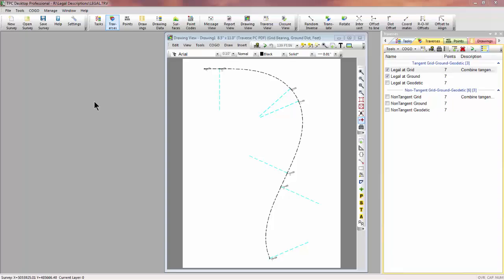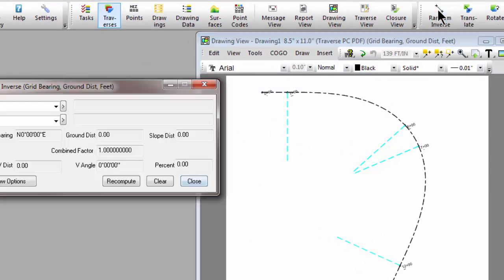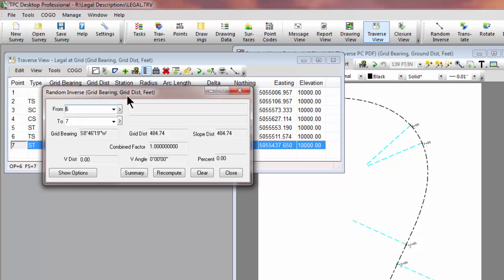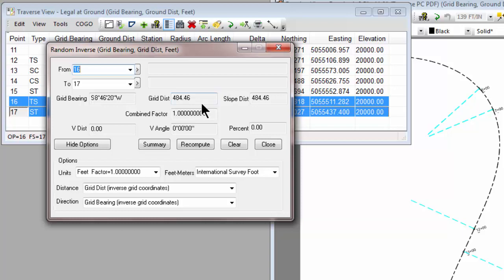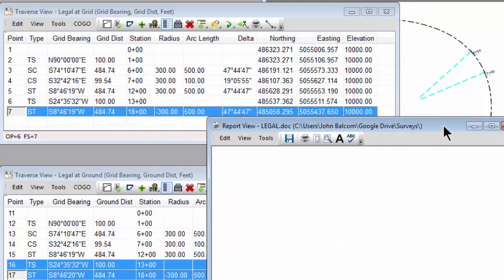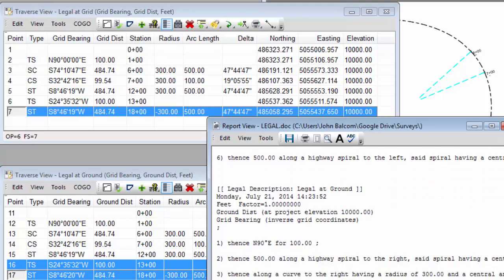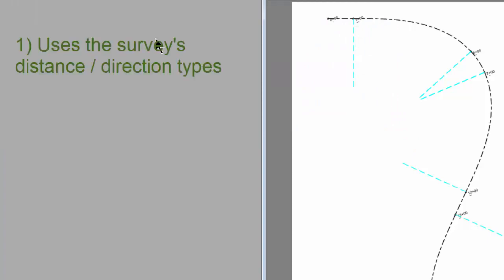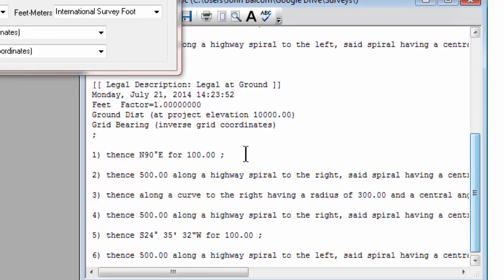COGO: Distance and Direction Types From Traverse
COGO and other routines get their distance and direction types from the survey or an individual traverse